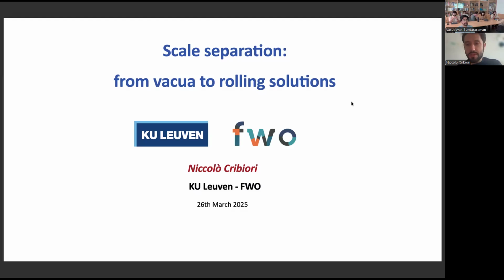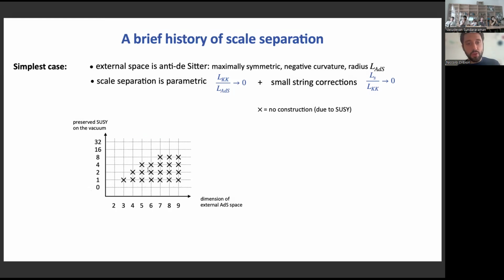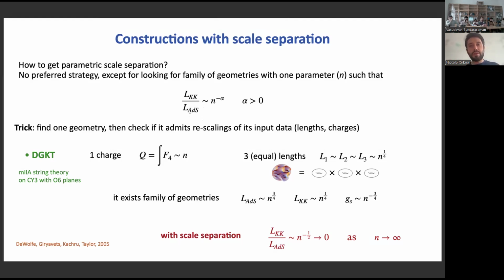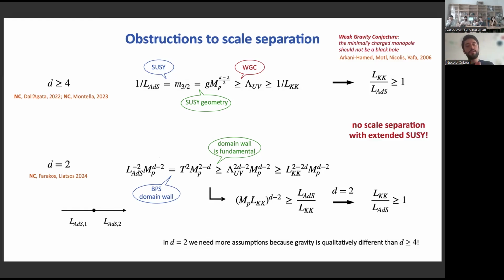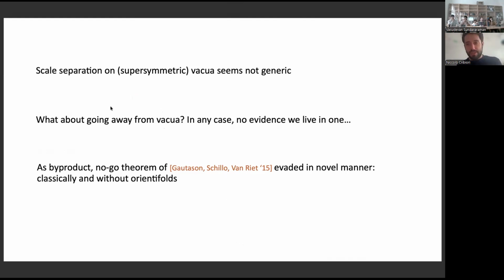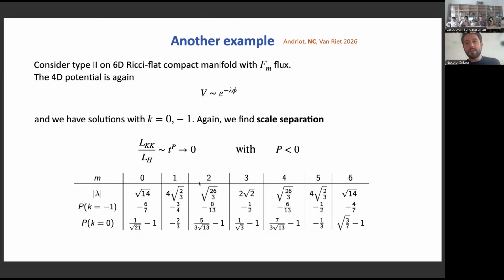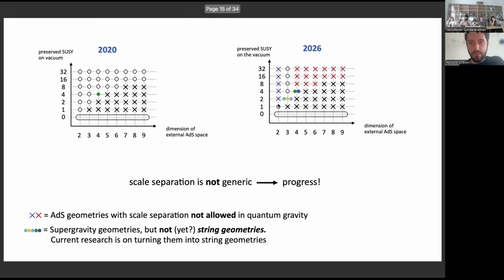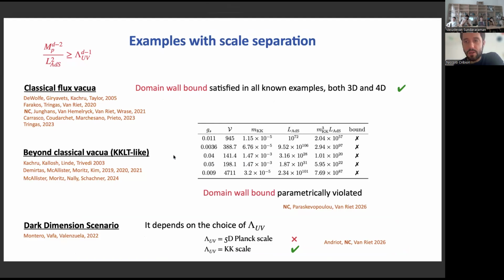Niccolò Cribiori:- "Scale separation: from vacua to rolling solutions"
ABSTRACT: The challenge of scale separation is to explain why extra dimensions, if they exist, have remained unobserved. In this sense, it can be viewed as a hierarchy problem. In this talk, I will review the current status of this question and then discuss two recent developments. First, I will argue that entropy bounds may constrain the degree of scale separation, potentially placing tension with some of the most explicit KKLT-like constructions currently available. Second, I will present some first steps toward realizing scale separation in rolling solutions.